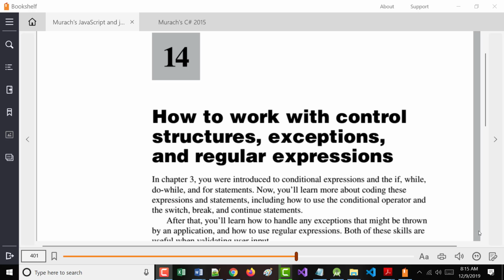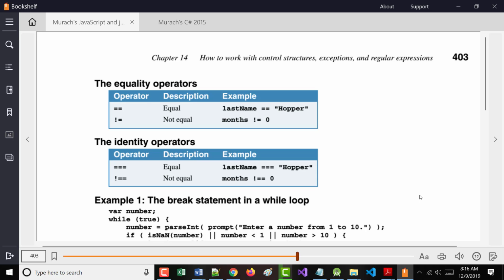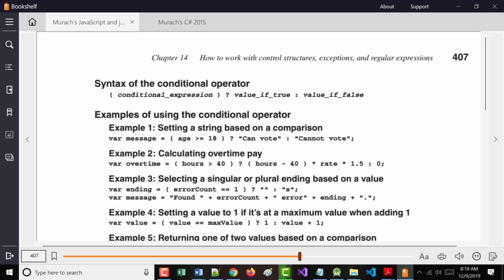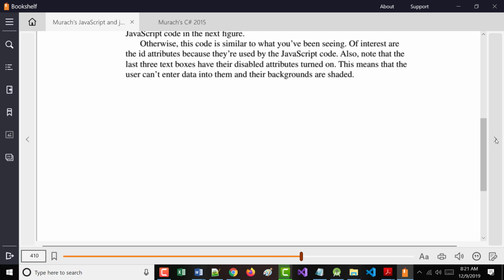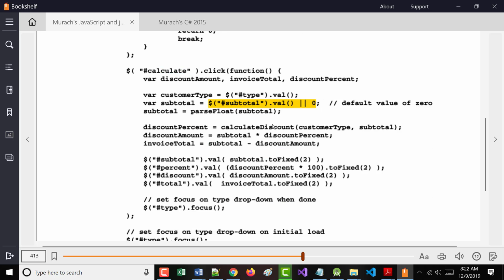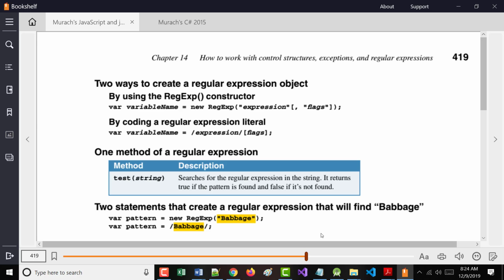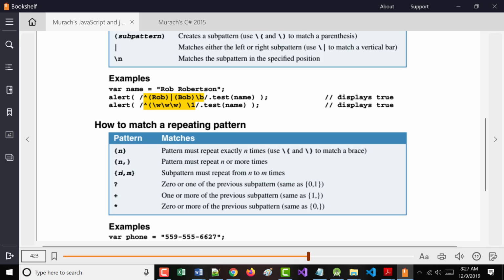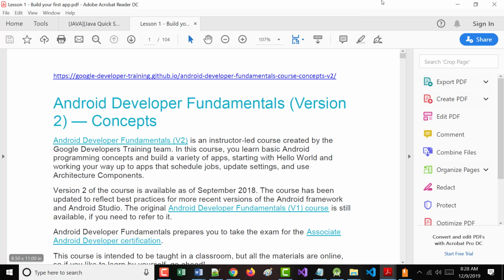AWD1000 - Chapter14 - Lecture - JavaScript and jQuery - 12-09-2019